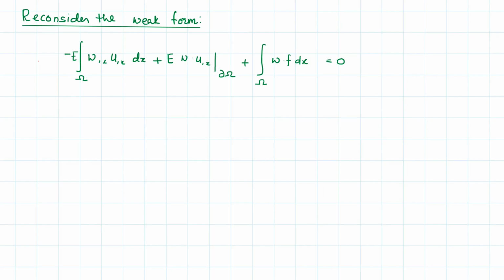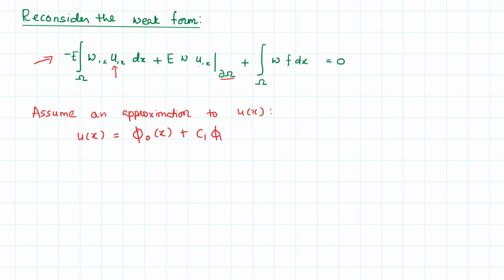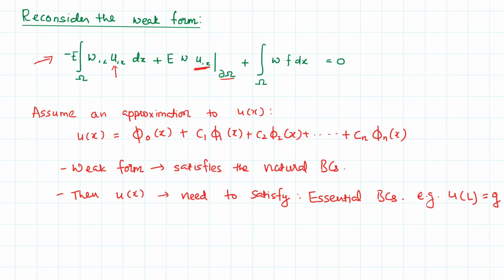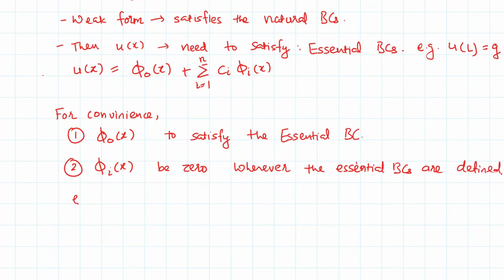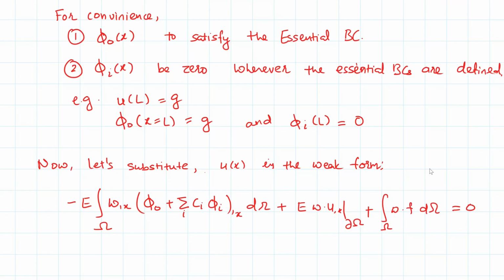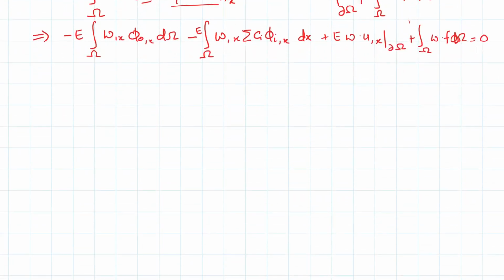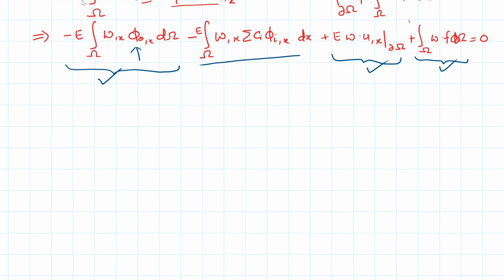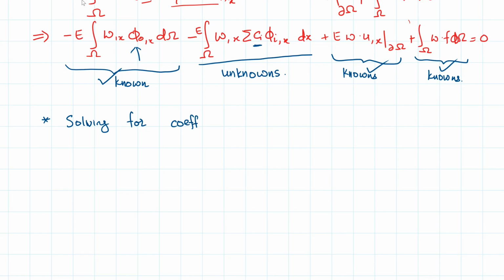3.7 Approximate solution